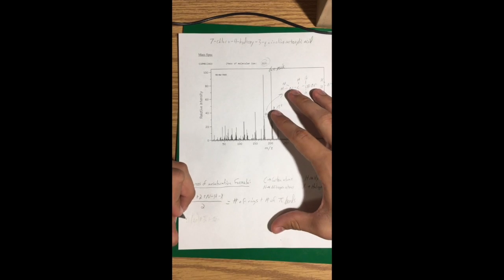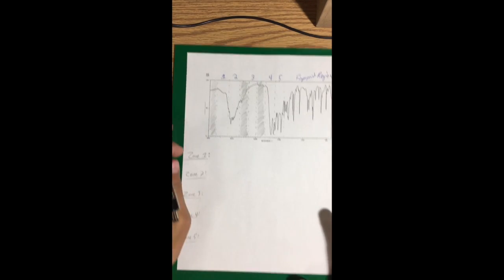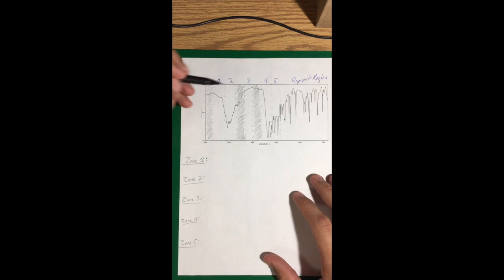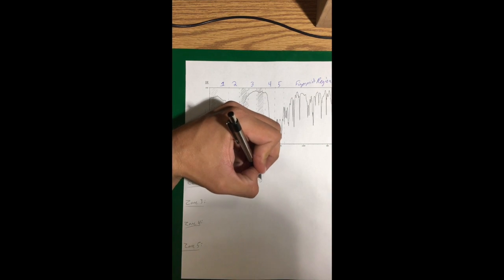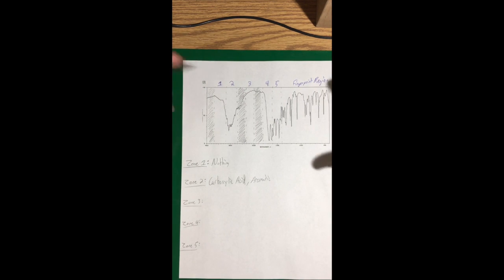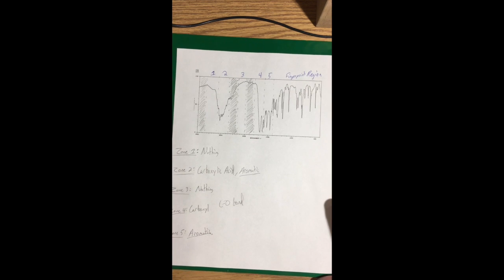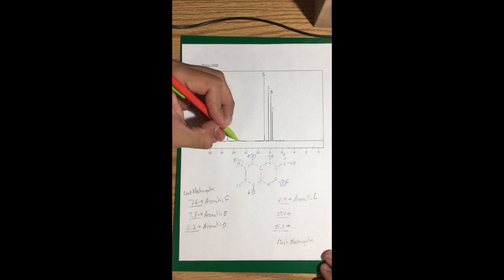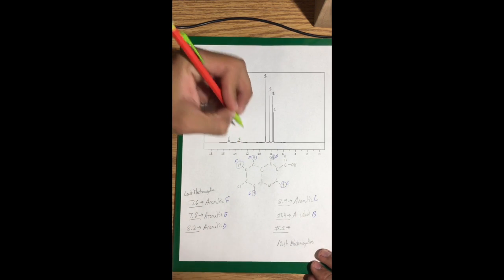Mason Coon NMR 2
This video is about Mason Coon NMR